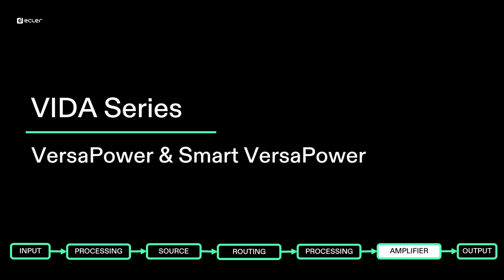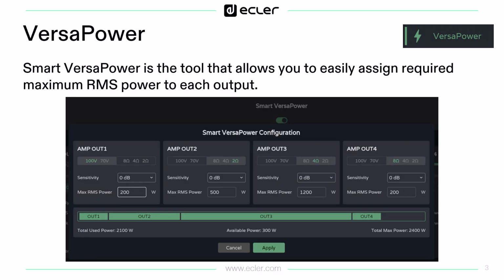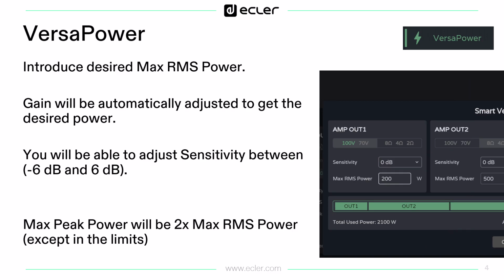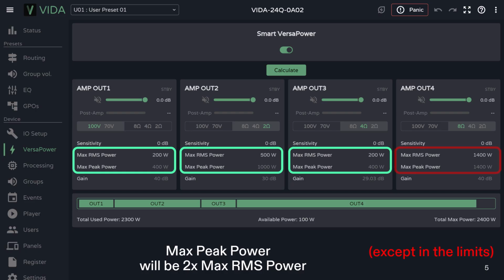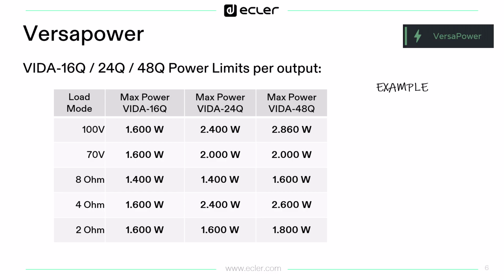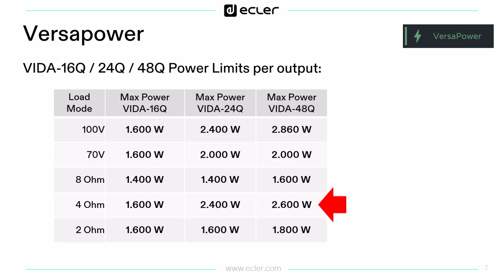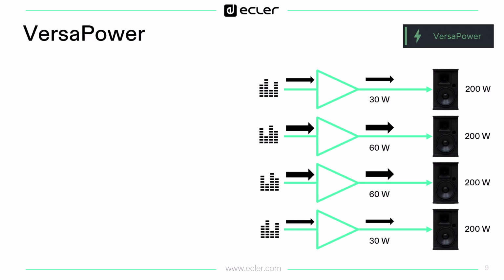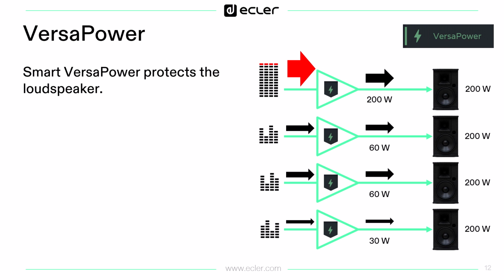VIDA Specialist Training #5: VersaPower